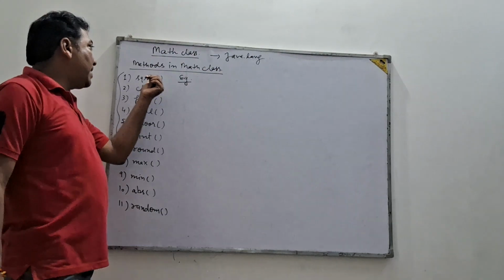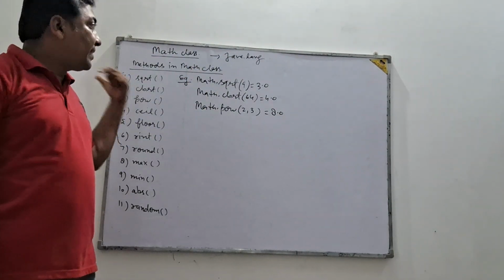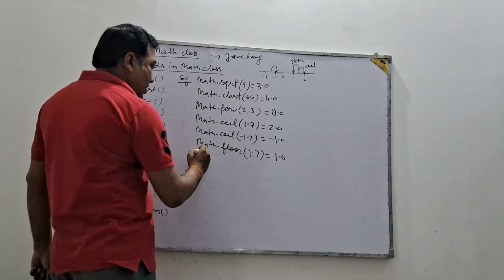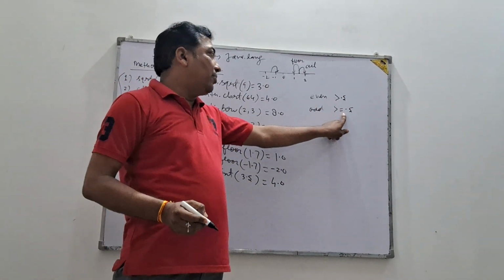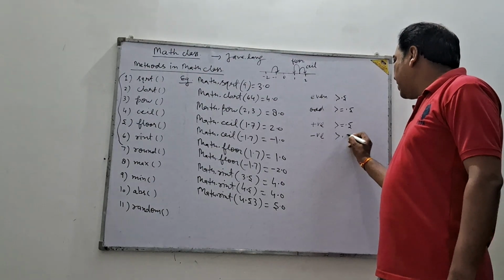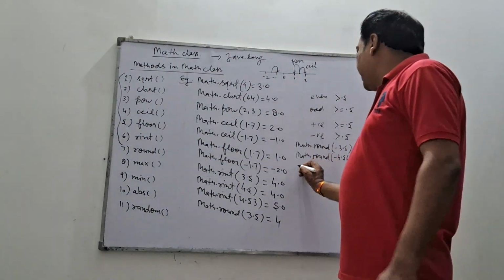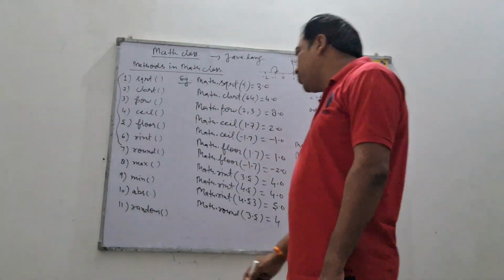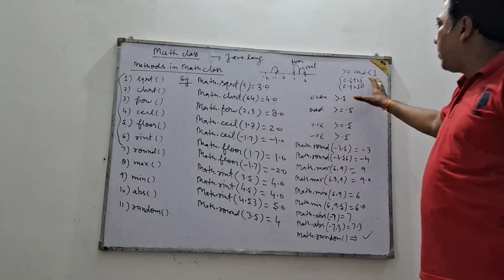Methods in Math class || Class X || Mukesh Srivastava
sqrt, cbrt, pow( ), ceil, floor,  rint, round, max, min, abs, random